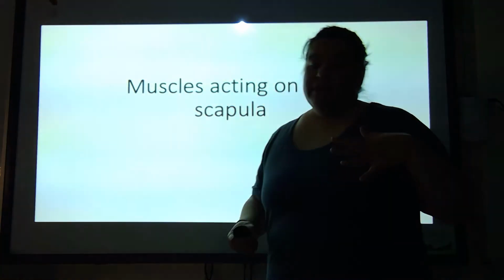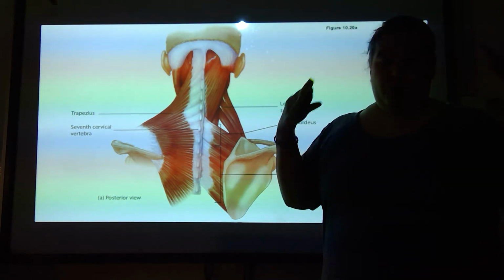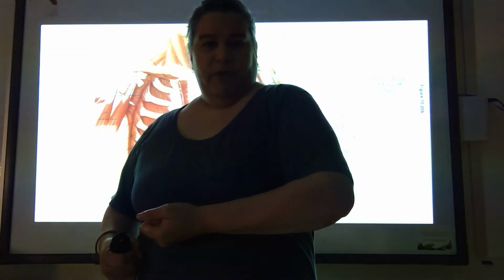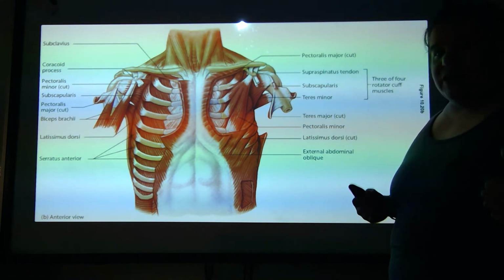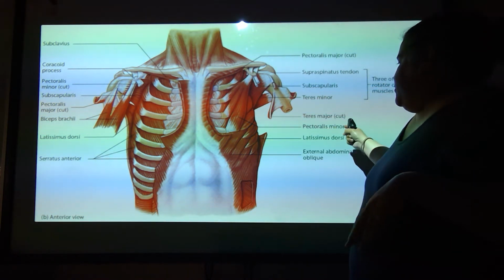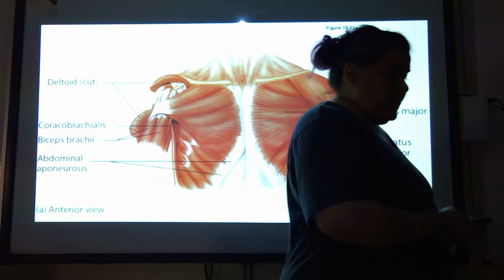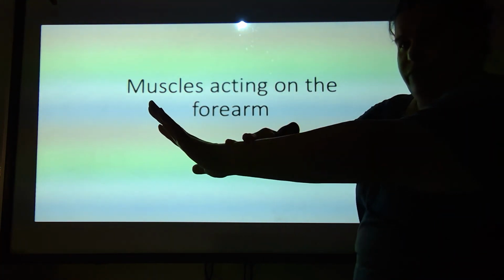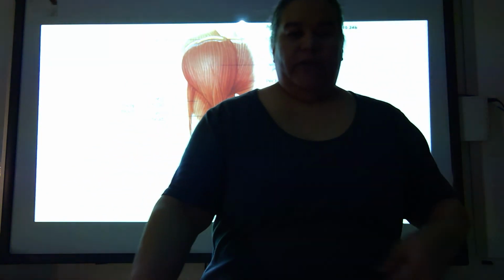AP1 Lab Muscles of the arm Part 1